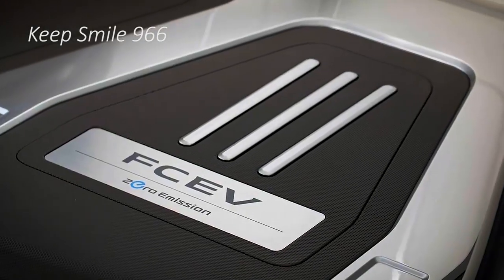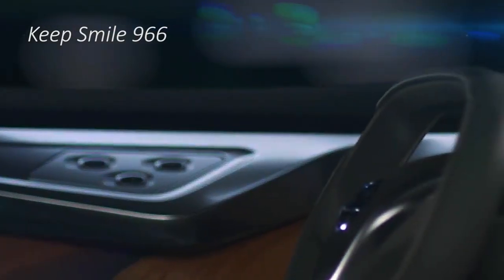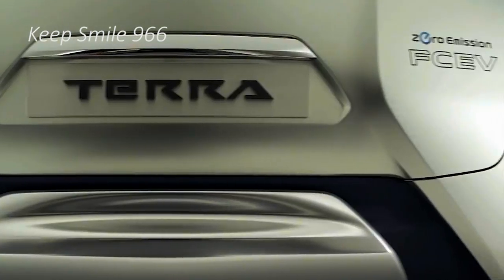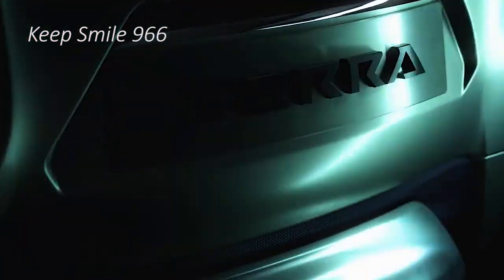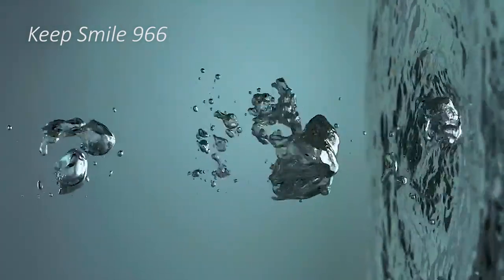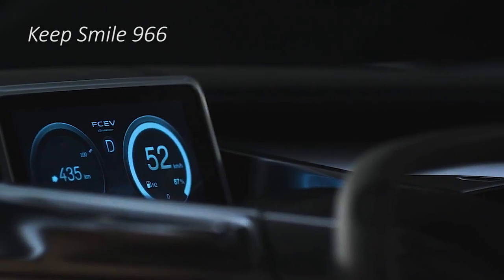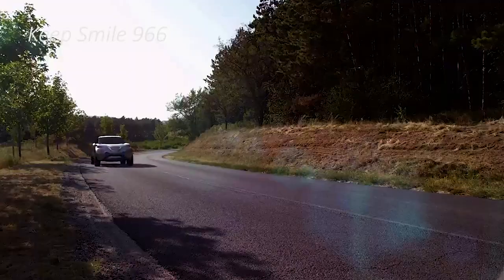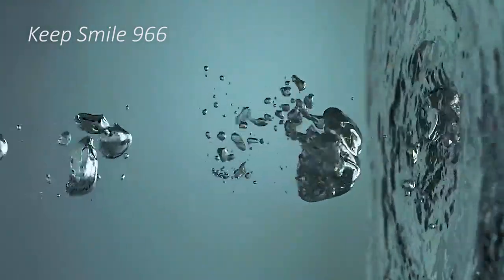2024 NISSAN TERRA - TOP ON THE LINE 4x4 SUPER BIG DIESEL SUV CONCEPT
2024 NISSAN TERRA - TOP ON THE LINE 4x4 SUPER BIG DIESEL SUV CONCEPT.

Nissan Land 2023 claims a solid, manly plan like its other key position renditions, like X-Trail or Navara. The Japanese automaker's 7-seater SUV is molded areas of strength for with lines.

With boundaries of 4,900 x 1,865 x 1,835 mm, Land is as of now the main name in the fragment regarding in general length, wheelbase, and ground freedom, outperforming Fortuner, Everest, or Pioneer. In this manner, the vehicle offers roomy inside space and guarantees amazing rough terrain and rough terrain capacity.

Land 2023 applies a similar V-movement plan language as on other organization models. Furthermore, the front of the vehicle has a trapezoidal grille plan with enormous chrome bars, adding to the forceful look of the vehicle.

Nissan Land tones are accessible in 7 decisions, including Aspen Pearl White, Cosmic system Dark, Splendid Silver, Earth Brown, Red hot Red, Flare Metallic Gold and Lunar Metallic Dim.

With the biggest length and width in the fragment, the Nissan Land inside has extensive space in every one of the three columns with seven seats altogether. Land's front seats are planned in an agreeable style, not excessively near the body.

The second line of seats on Land is roomy and traveler. They are organized higher than the front seats to give a more clear view to raise travelers.

On Land 2023, the stuff switch is enveloped by cowhide which is very reduced and sumptuous and has great residue obstruction. The cooling vents have a round shape and are fixed with gleaming chrome. Land has up to 14 situations for containers or cups, guaranteeing comfort for all relatives.

Generally speaking, the cockpit makes an eye-getting feature with an enormous diversion screen, chrome design subtleties on the middle screen, air vents, guiding wheel, and stuff shift region.
Motor And Execution

Some innovation highlights incorporate a 9-inch contact screen utilizing the Android working framework, coordinated FM, AM, MP3, Bluetooth, USB, Mirror, Wifi, and a sound framework with six speakers. There is likewise a double zone programmed cooling framework with a residue channel capability.

Go and See more video By Brand like :
1) BMW
2) Mercedes
3) Audi
4) Range Rover , Land Rover & Jaguar
4) KIA
5) Lexus
6) McLaren
7) Honda
9) Toyota
10) Suzuki
11) Ford
12) MItsubishi
13) Etc